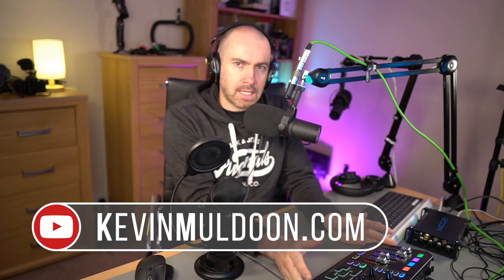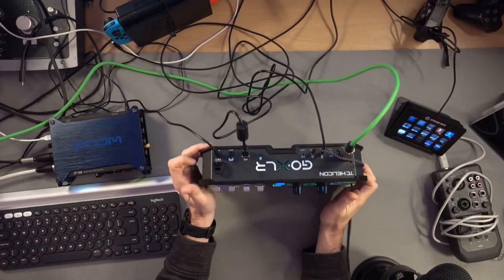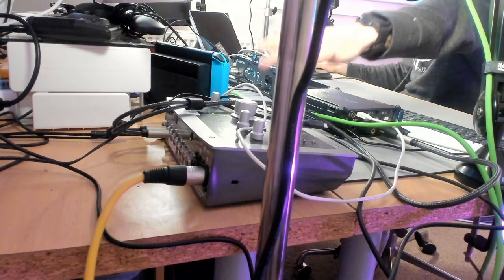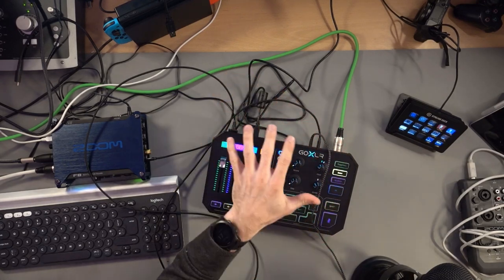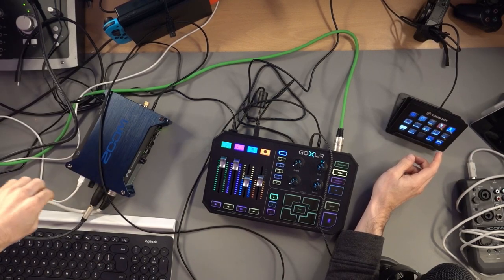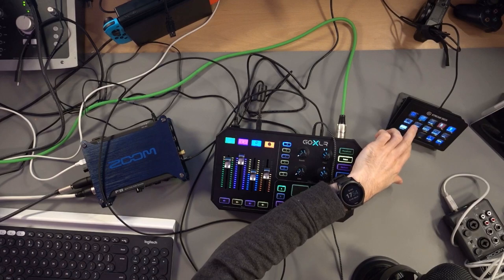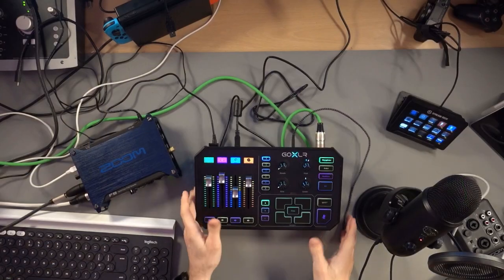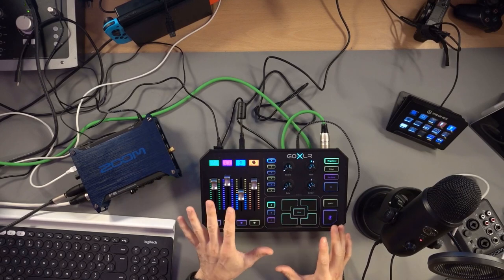GoXLR - Connecting Other Mics (Blue Yeti, Additional XLR Mics etc)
The GoXLR only has one XLR input, but you can connect additional microphones using the mic-in port, line-in port, and optical port.

I show you how in this tutorial.

GoXLR on Amazon
Amazon USA
Amazon UK

GoXLR Mini on Amazon
Amazon USA
Amazon UK

Kevin